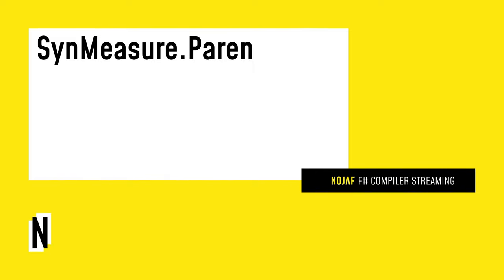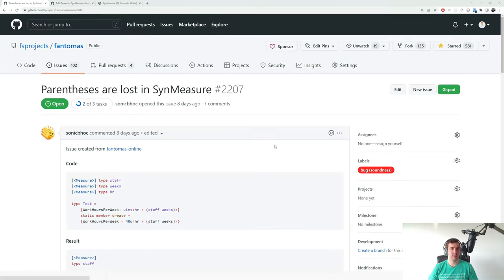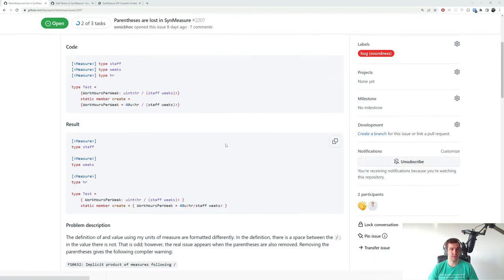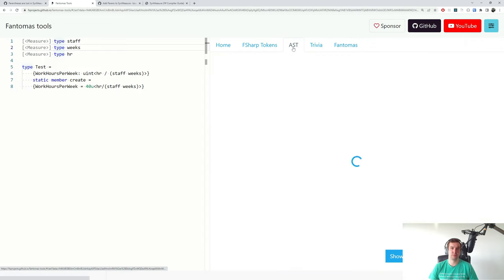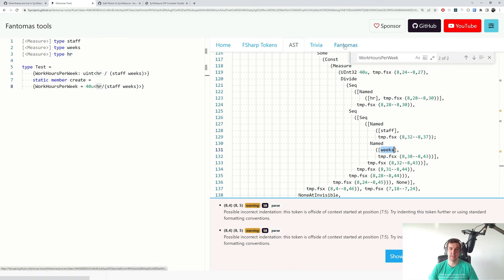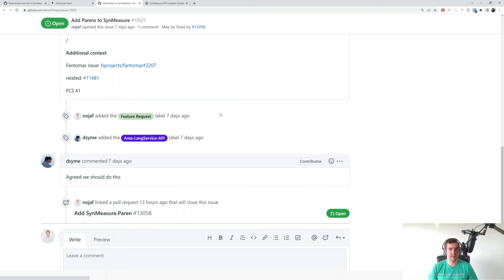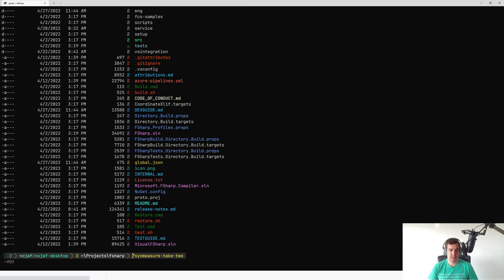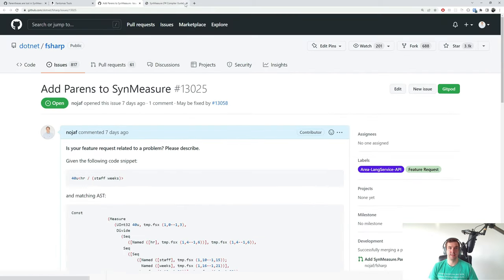SynMeasure.Paren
Originally this was a live stream, but due to technical problems I had to re-record this.